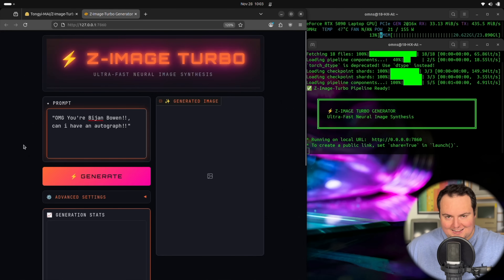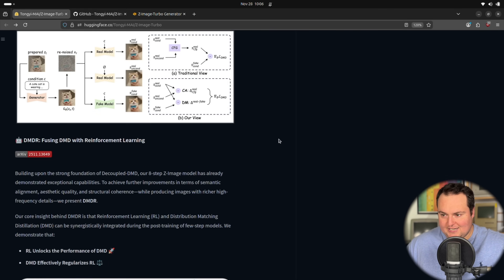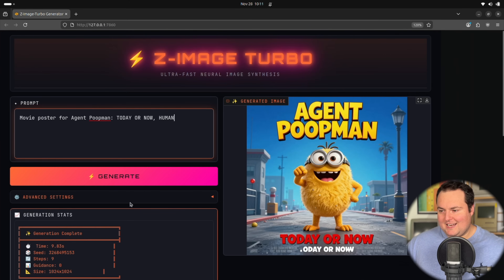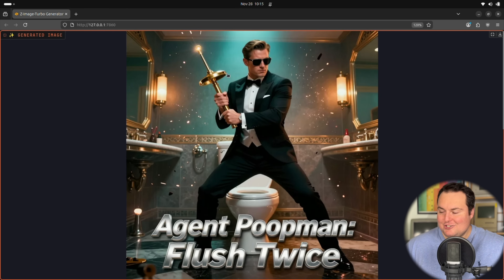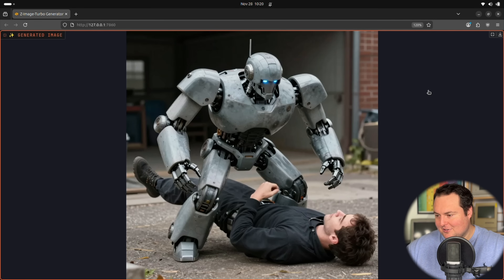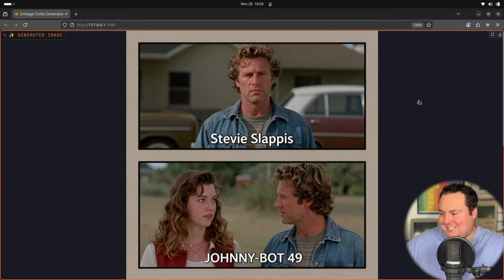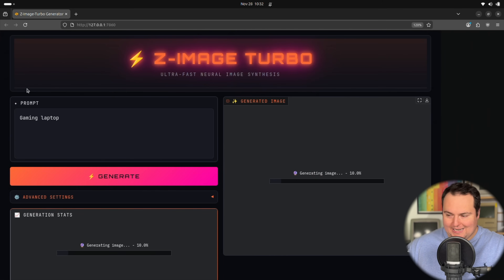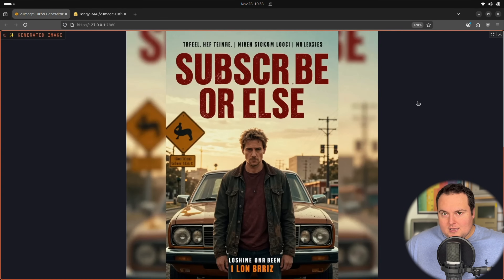Alibaba Z-Image Turbo Test – The New KING of LOCAL Image Models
Timestamps:

00:00 - Intro
00:41 - First Look
03:24 - Initial Testing
04:20 - Movie Poster Testing
05:33 - Runescape Screenshot Test
06:27 - Enhanced Prompt Movie Test
07:09 - Enhanced Prompt Movie Test #2
07:50 - Retro LAN Party Image Test
08:28 - Dinner Party Incident Test
08:49 - Artistic Prompt Testing
09:43 - Youtube Thumbnail Face Test
10:17 - Story To Image Test
10:44 - Bijans Thoughts On Robocop
11:12 - Storyboard To Image Test
12:28 - Infographic Image Test
13:10 - Random Prompt Tests
13:42 - Trying To Confuse It
14:12 - More Rapid Image Tests
14:17 - Subscribe Or ELSE Movie Poster Test
15:12 - Closing Thoughts

In this video, we take a look at the newly released Z-Image Turbo model from Alibaba. This model is positioned as an extremely fast image-generation solution that can run fully locally. We begin with a quick look at the model running on a 24GB mobile 5090 GPU, followed by a wide range of tests designed to explore its speed, flexibility, and overall output quality across multiple styles and prompts.